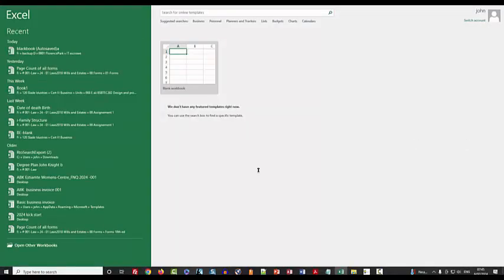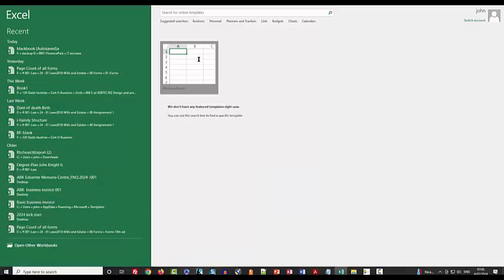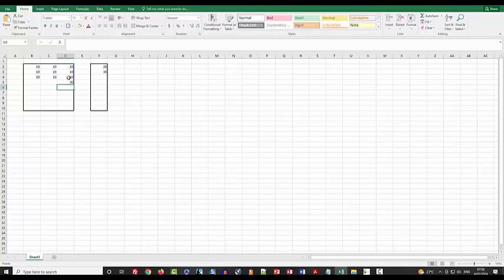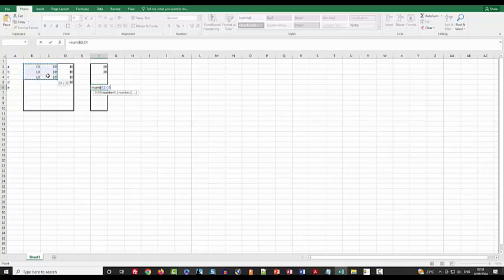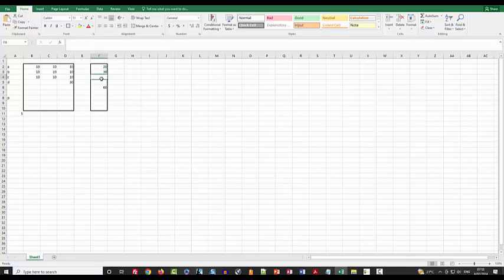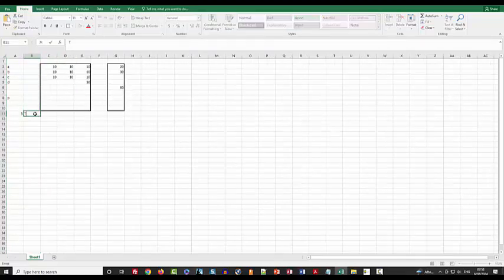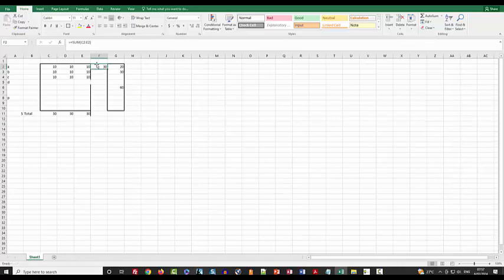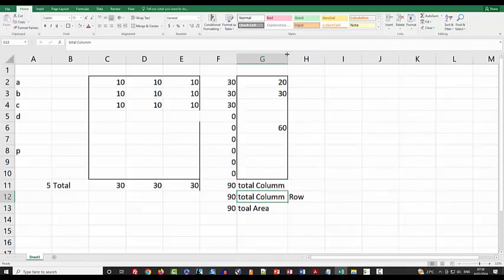How to Add in Excel DRAFT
Cert III Business
008 E BSBTEC302 Design and produce spreadsheets
How to Add in Excel